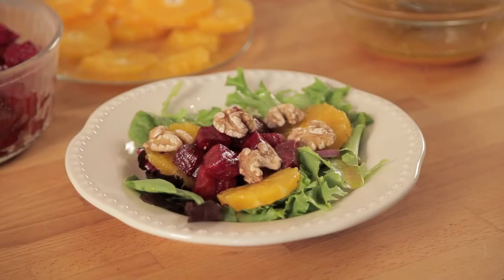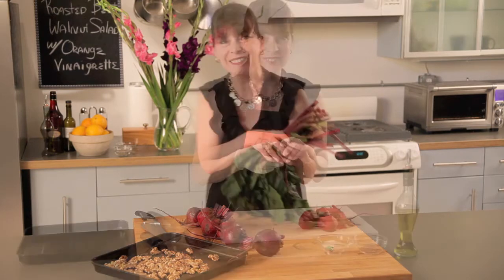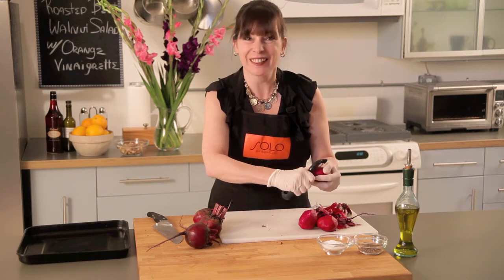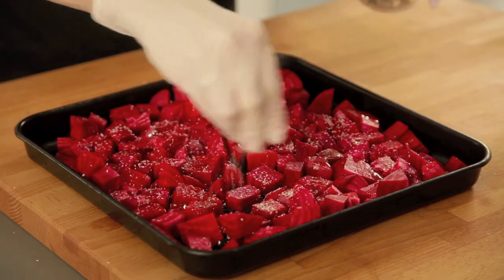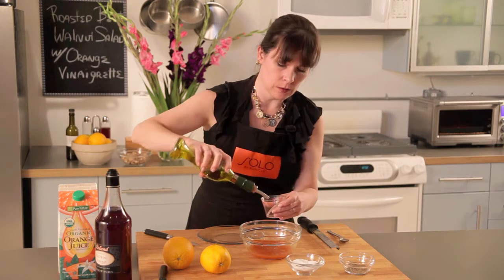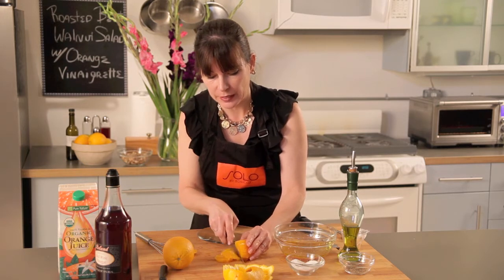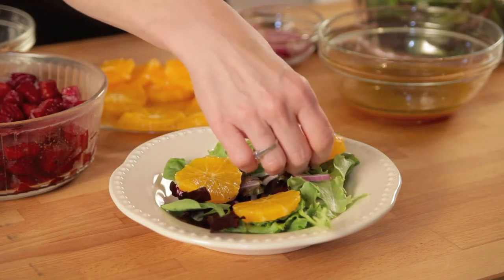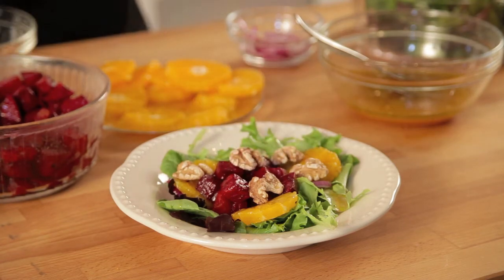Roasted Beet and Walnut salad